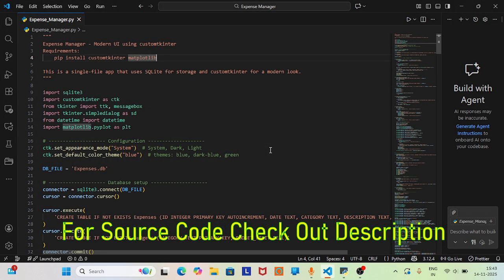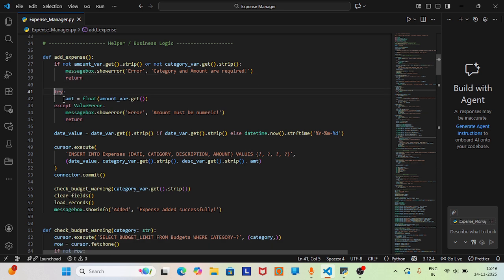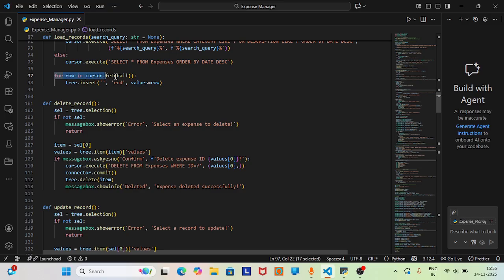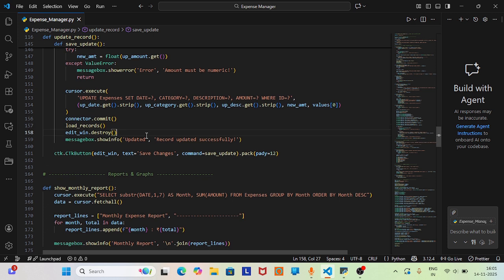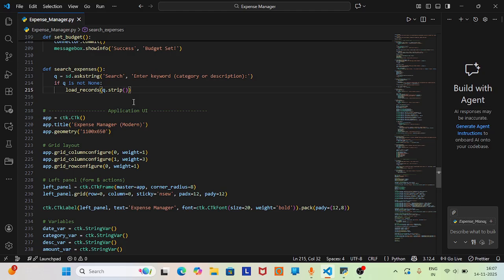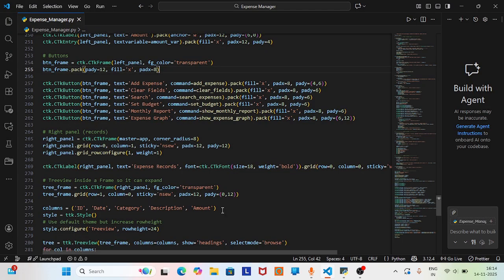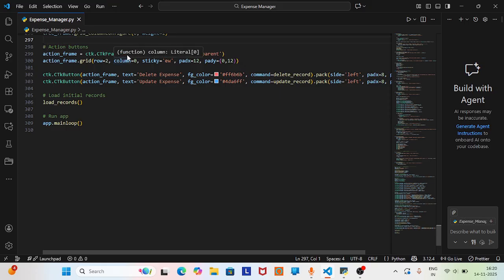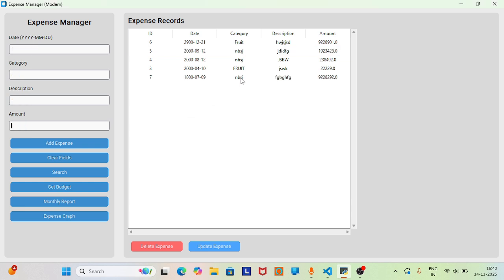Next-Level Expense Tracker in Python | Beautiful UI + Database | Full Project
🚀 Build a Modern Expense Manager App in Python — Full Source Code Included!
This project uses customtkinter, SQLite, and matplotlib to create a clean, modern, real-world finance application. If you are learning Python GUI development, this will level up your skills instantly.

In this video, I guide you through the entire build — from UI layout to database integration, editing, deleting, search, budgets, graphs, and more.
Perfect for beginners and intermediate developers building portfolio projects.

🧩 Features Included

✔ Modern customtkinter UI
✔ Add, update, delete expenses
✔ SQLite database (auto-created)
✔ Search by category / description
✔ Monthly reports
✔ Category-wise bar graph
✔ Budget limits + real-time warnings
✔ Clean responsive layout
✔ Professional code structure
✔ 100% free, open-source project

🛠️ Dependencies to Install
► pip install customtkinter matplotlib
Python comes pre-installed with SQLite.

⏱️ Timestamps

00:00 – Introduction
00:13 – Project Overview + Required Dependencies
01:50 – Importing the Libraries
03:12 – Database Setup (SQLite Ready)
05:00 – Helper Functions + Core Backend Logic
23:47 – GUI Setup (CustomTkinter) + Integrating All Functions
36:02 – Full App Demo (Everything Working Live)
41:50 – Outro & Final Thoughts